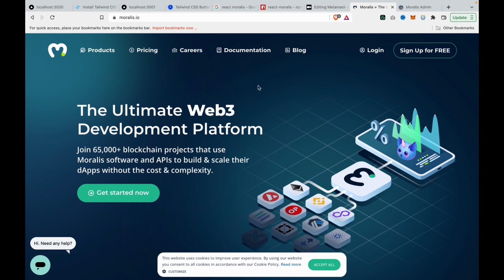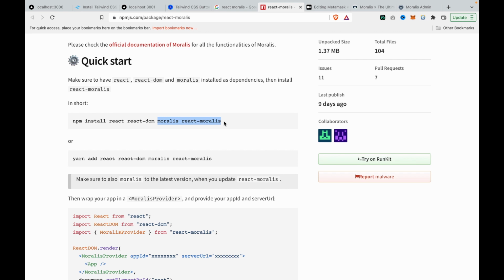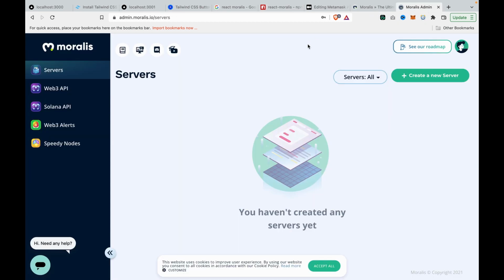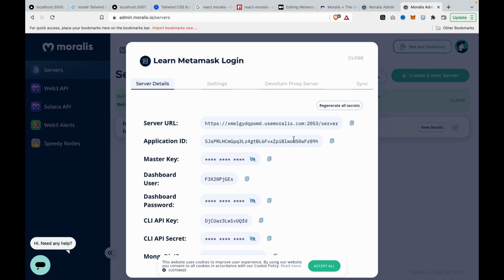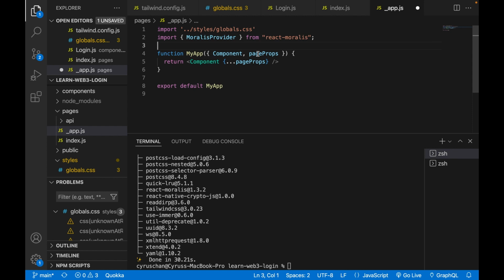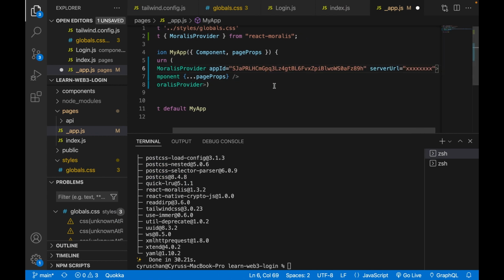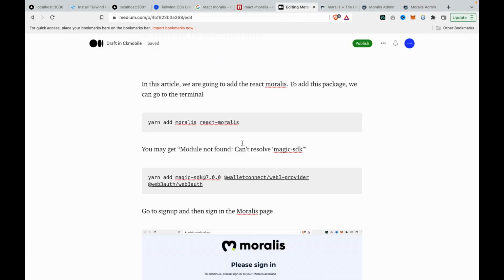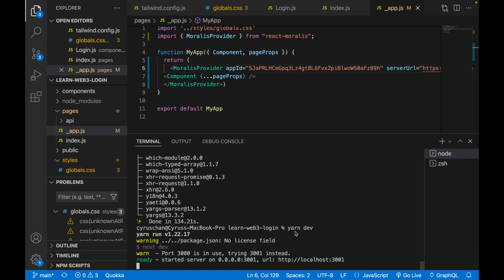Metamask Authentication with Next.js and Moralis #2 create login component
In this part, we will connect our app to moralis server
👨‍💻 Source code:

🔥Complete Courses🔥
Gumroad Web and mobile complete courses